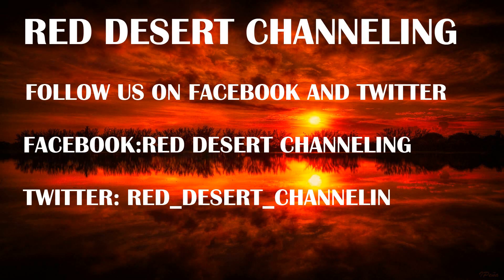Astral World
These videos are created to help the people of earth learn about the truths of our planet, advance you all spiritually and help make the world a better place.
I want all of you to grow as a person and help our planet to become the place it's meant to be.
UTOPIA